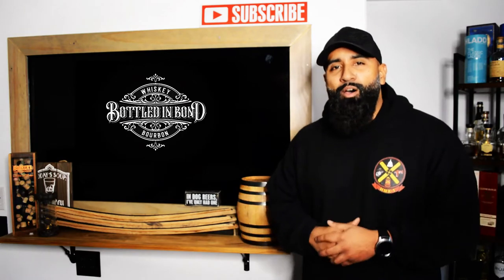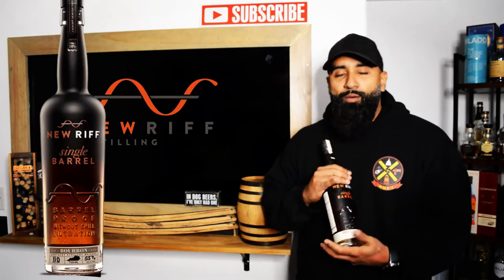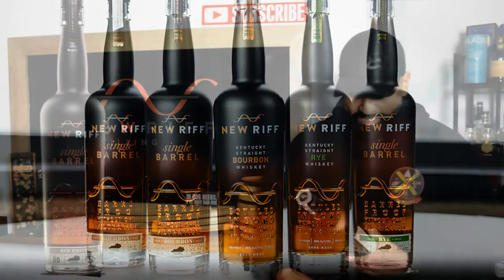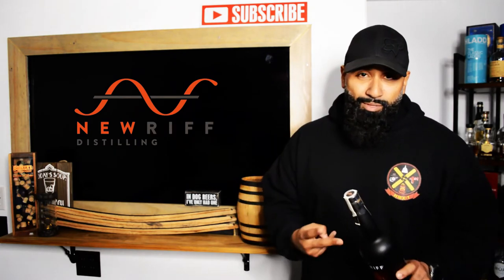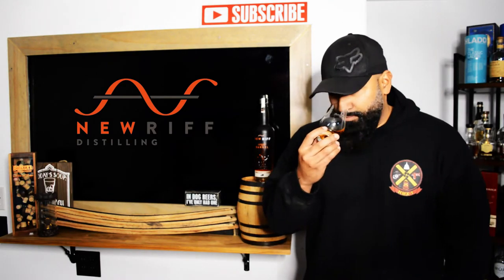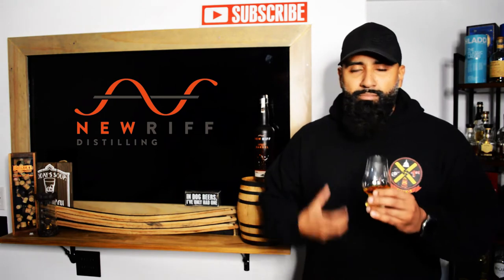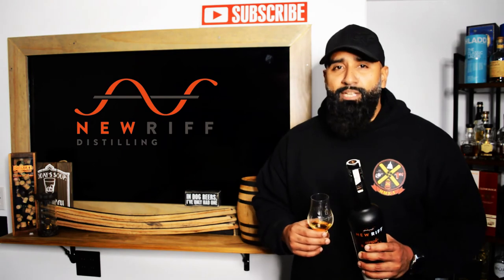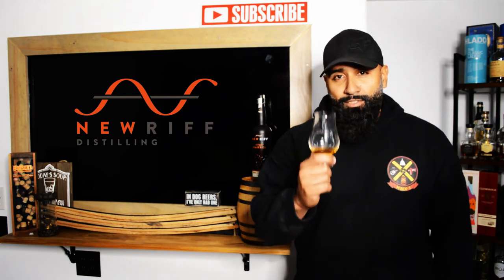New Riff Single Barrel Barrel Proof Review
Should this whiskey be illegal? Should New Riff make it illegal to be this good!? 3rd time is definitely the charm! New Riff Single Barrel Barrel Proof comes at us with so many different notes that I couldnt keep up with. Cheers you Bottled In Bondarians!